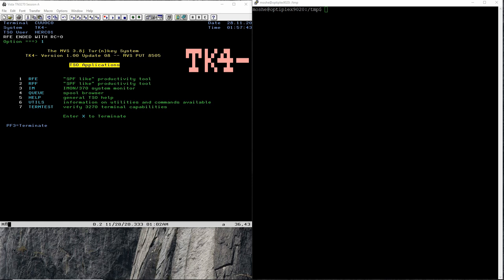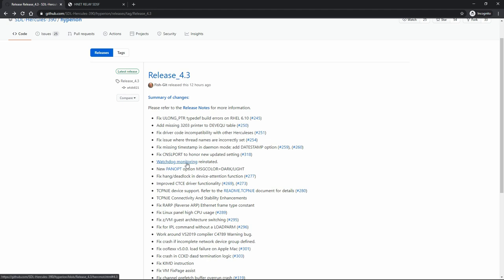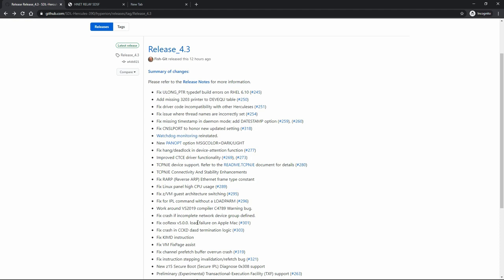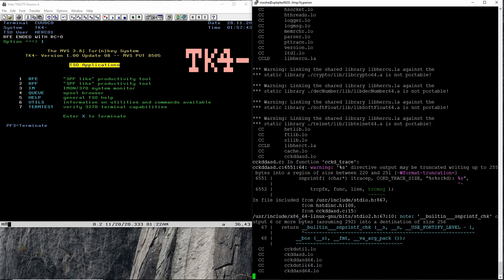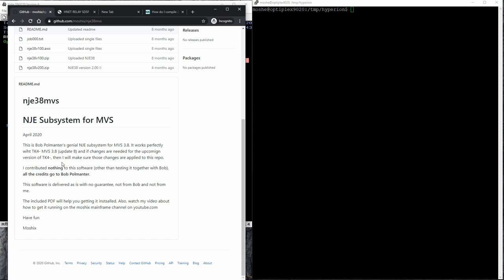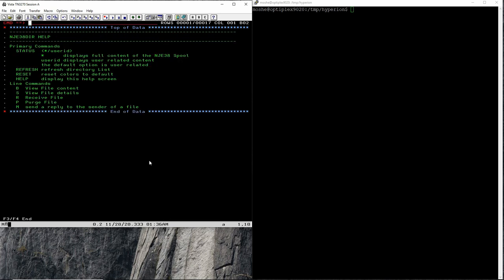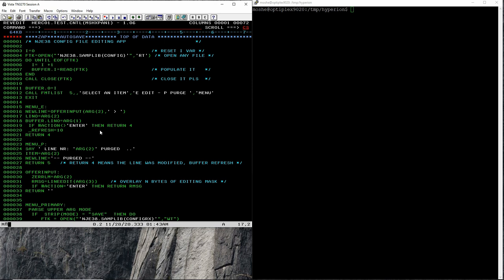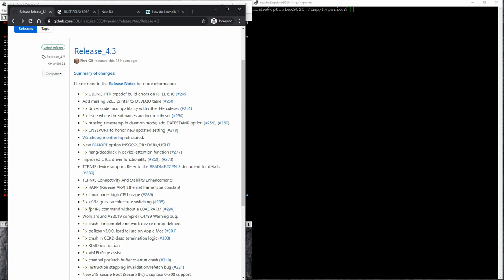New mainframe goodies: BREXX 2.3.0 for MVS 3.8, Hercules 4.3 and more - M184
we look at several new releases of important software for MVS 3.8 and other mainframe operating systems.